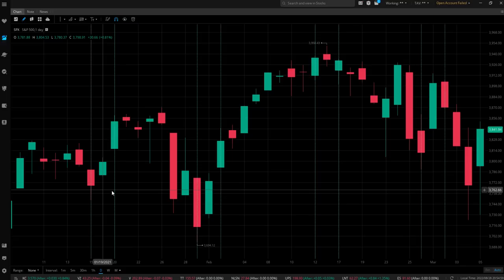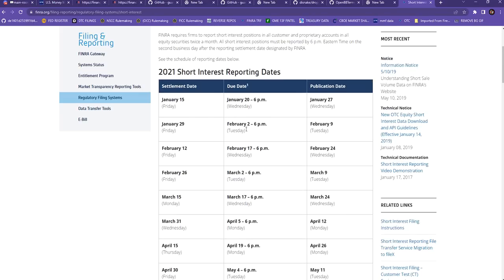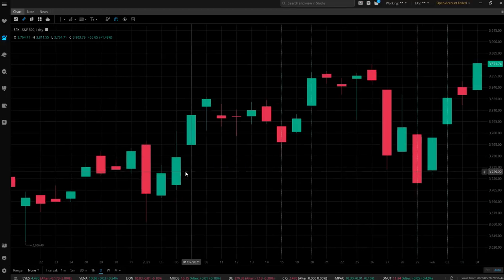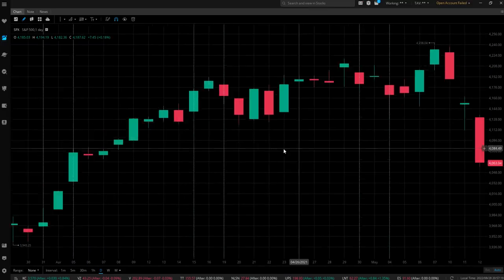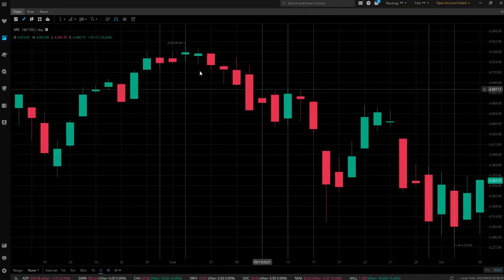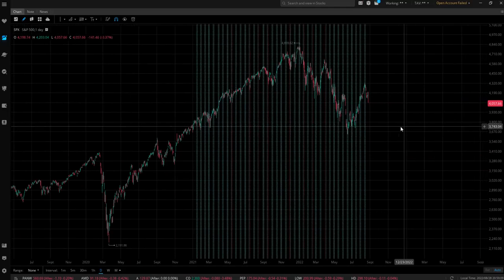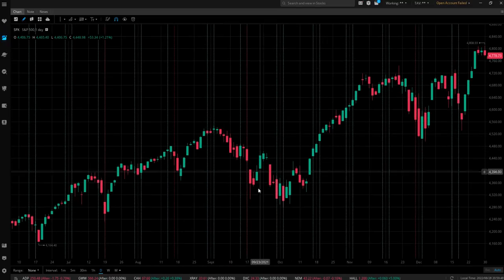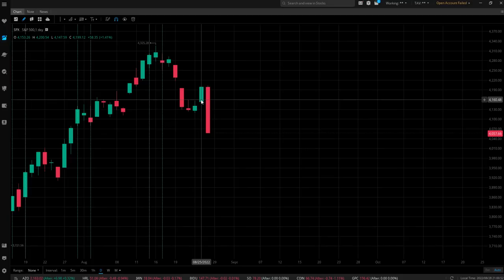How To Profit From Settlement Window Window